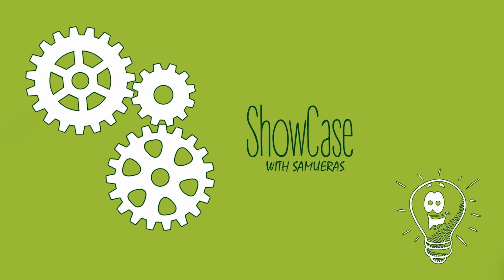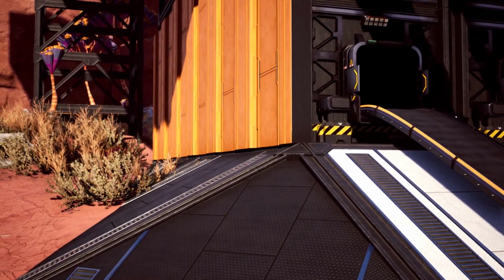18 New or hidden things in the Coffee Cup Update 3 teaser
The Coffee Cup feature Teaser for Update 3 released yester day with tons of new Stuff in it. So i try to figure out everything that is new in that teaser. I hope I found everything.

You want to have more of this kind of content?